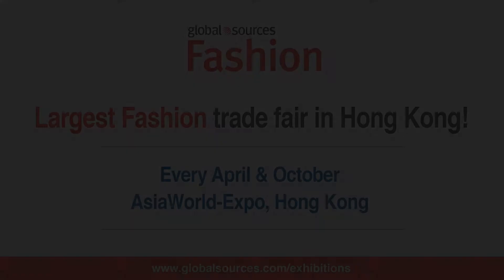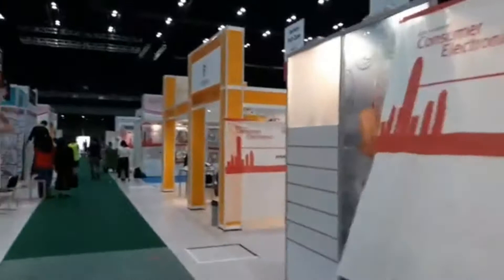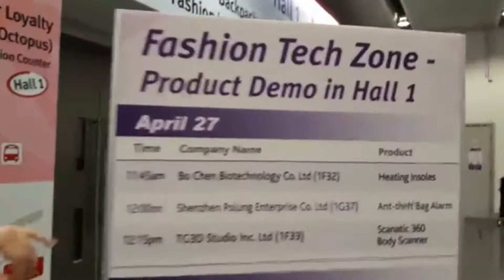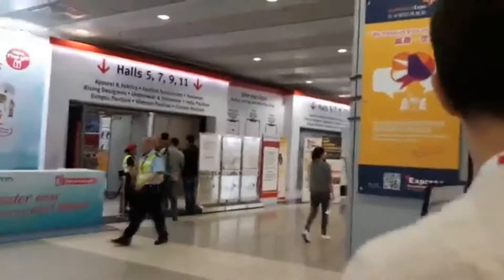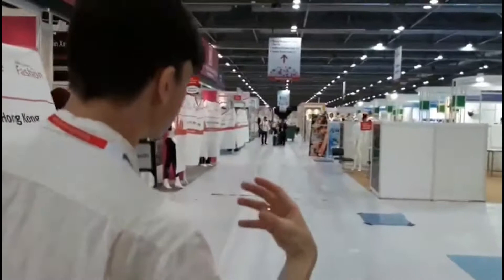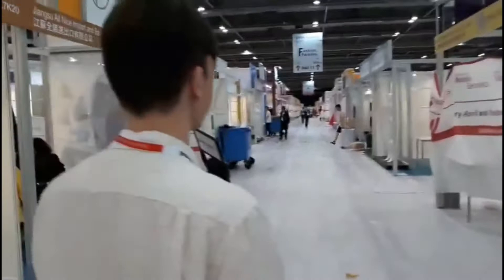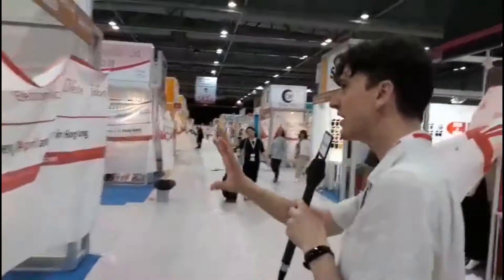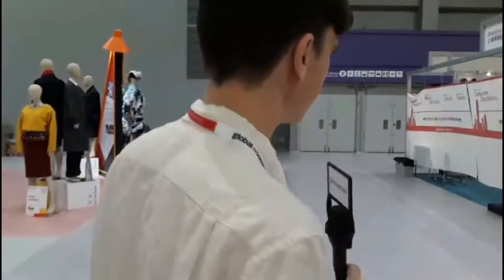Global Sources Fashion: Behind the scenes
Want to see what the halls of the AsiaWorld-Expo look like before the trade show? Join us for a backstage tour.

Global Sources Fashion is the largest fashion trade fair in Hong Kong, with 1,800 booths of accessories, fabrics and apparel. It runs from April 27 to 30 at AsiaWorld-Expo in Hong Kong.